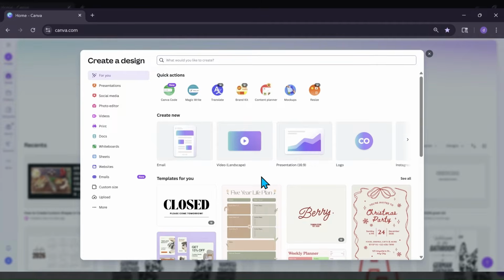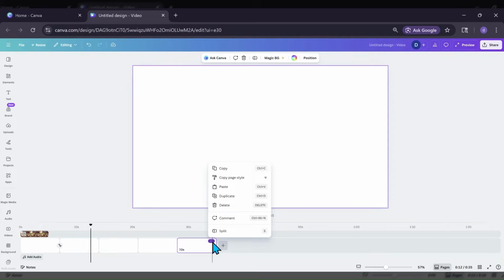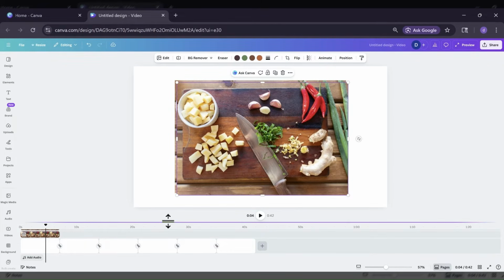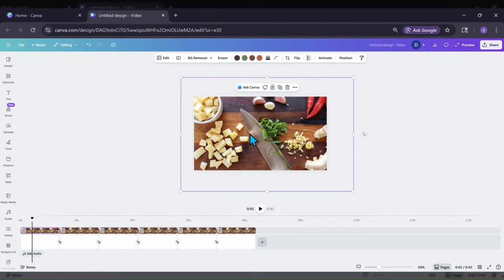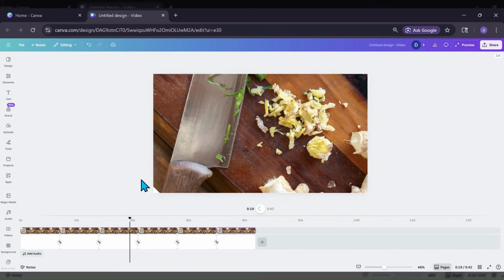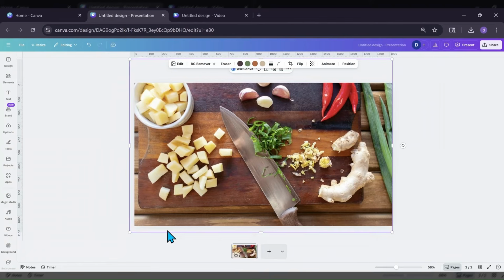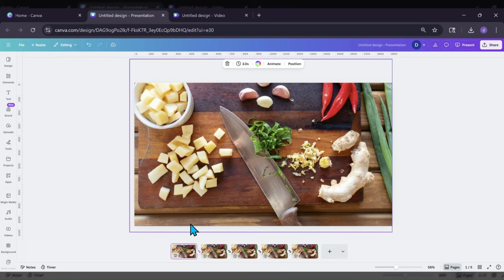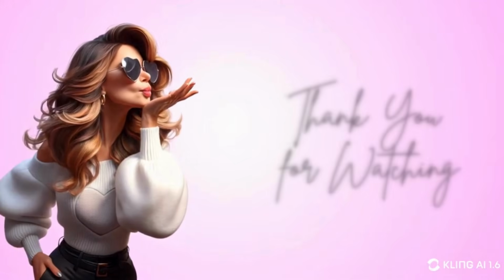How to Create Pan and Zoom Videos with Images in Canva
Discover how to create a dynamic pan and zoom effect on your images with this quick canva tutorial. This guide shows you how to use canva video editor or presentation to achieve this effect, perfect for enhancing your content. Learn essential canva tips and how to pan and zoom in on images using video in canva to elevate your canva video editing skills.